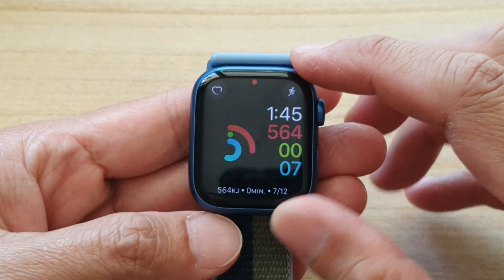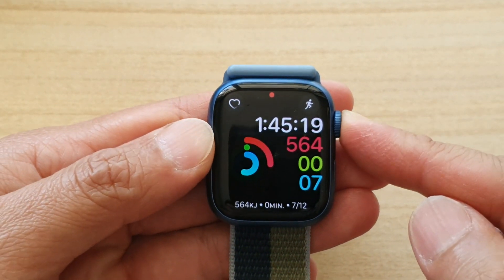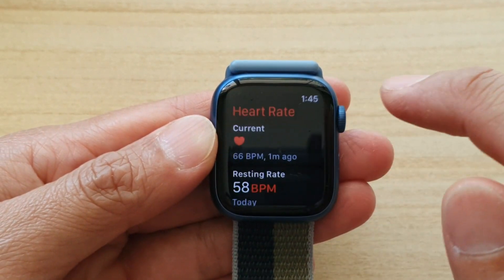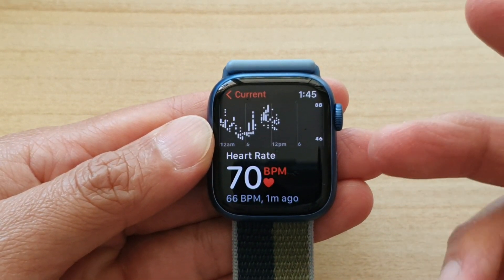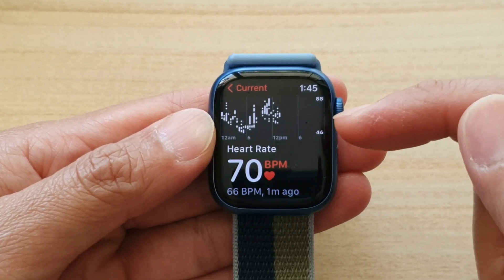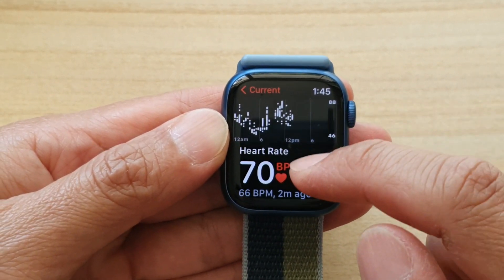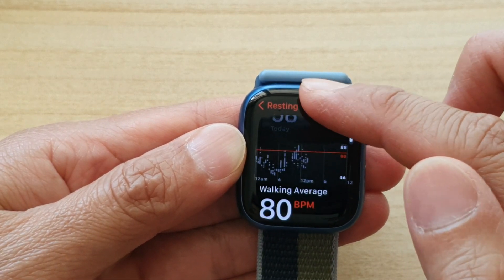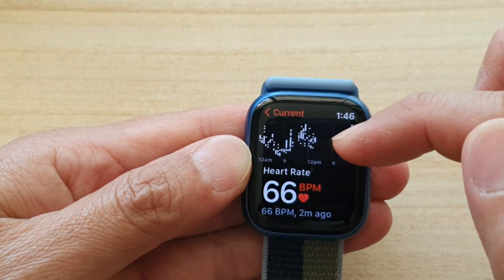Apple Watch 7: How to Measure and Monitor Your Heart Rate - WatchOS 8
Learn how you can measure and monitor your heart rate on Apple Watch 7 - WatchOS 8.